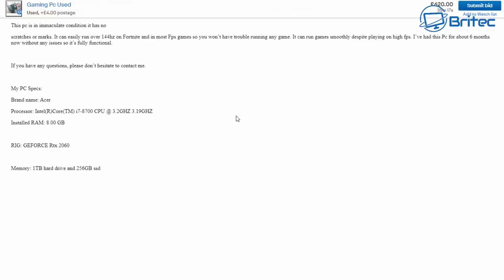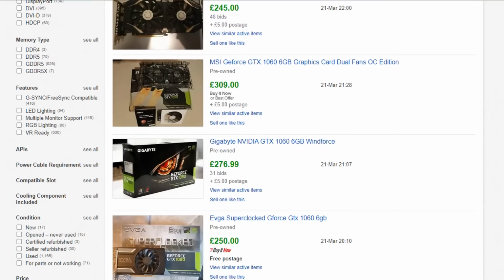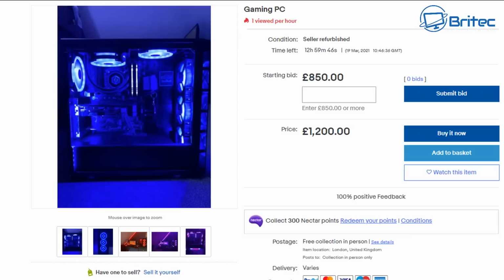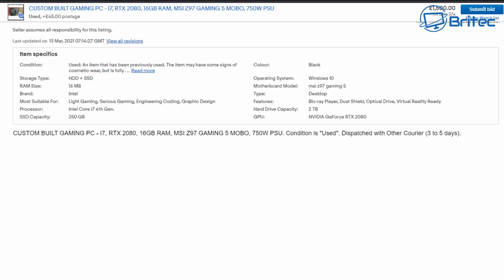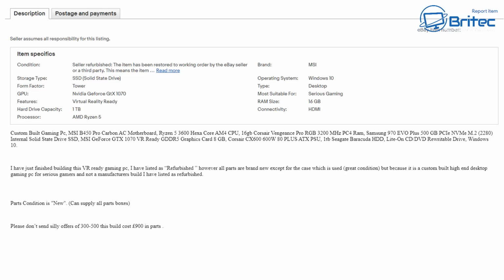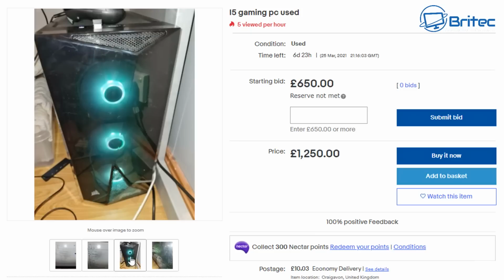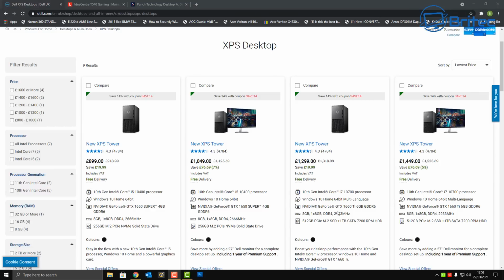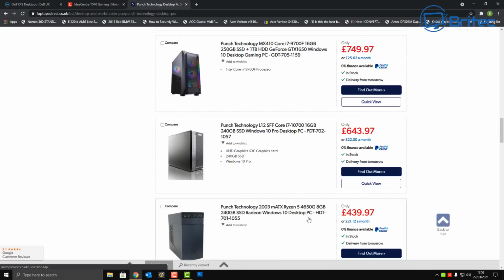How to Get A Graphics Card in 2021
If you want to buy a new GPU right now in 2021, the only possible way is to buy a pre-built pc. You could also buy a used gaming computer with the graphics card you want inside, but be prepared to pay inflated prices.